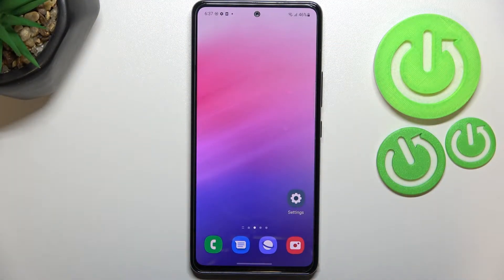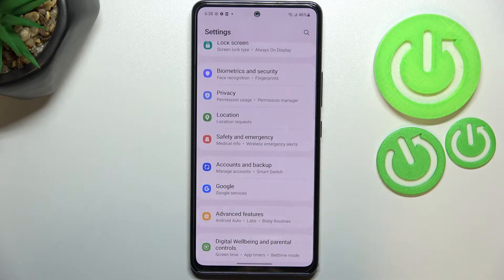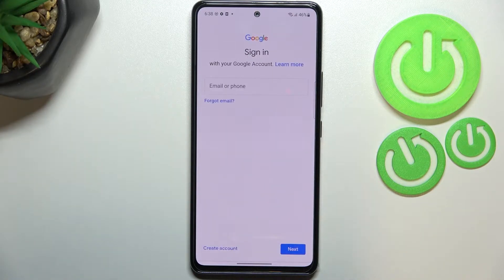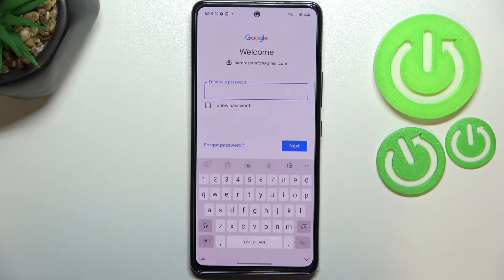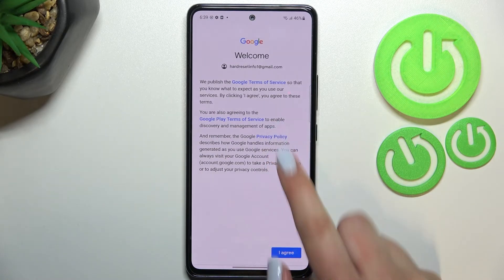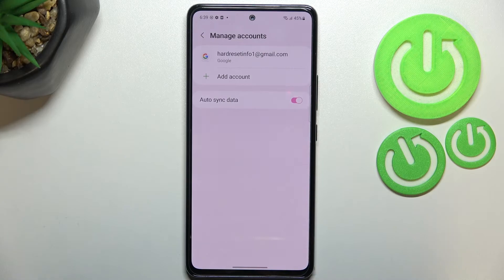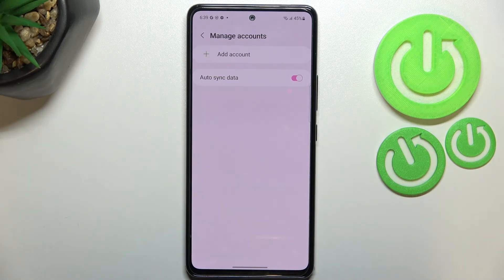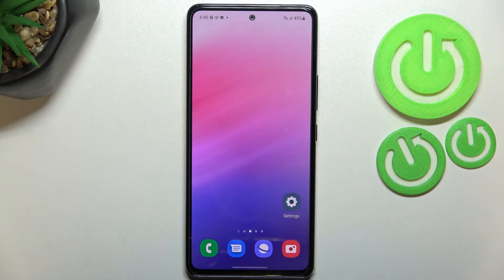How to Add or Remove Google Account on SAMSUNG Galaxy A53 5G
Learn more information about SAMSUNG Galaxy A53 5G:
In this video, we wanted to fully cover the topic of your Google account on your SAMSUNG Galaxy A53 5G. It is shown how you can manage it, how to add a new Google account, or how to remove the account you no longer need to be tied to your smartphone. In case that is something you wanted to learn, we are humbly inviting you to watch this video. Please enjoy!

How to add a Google account on SAMSUNG Galaxy A53 5G? How to remove a google account on SAMSUNG Galaxy A53 5G? How to log into the google account on SAMSUNG Galaxy A53 5G? How to log out of your Google account on SAMSUNG Galaxy A53 5G?